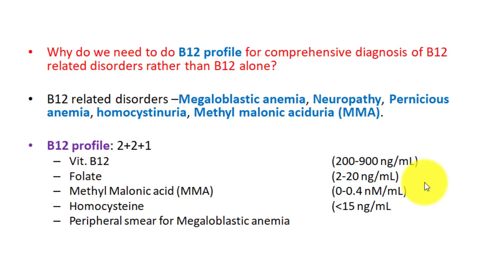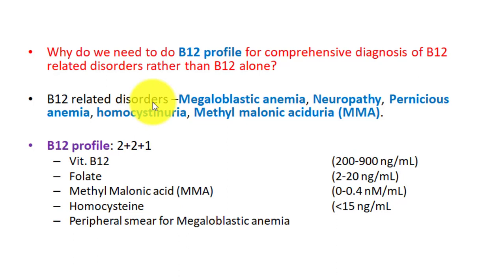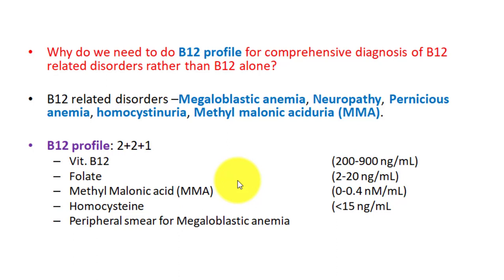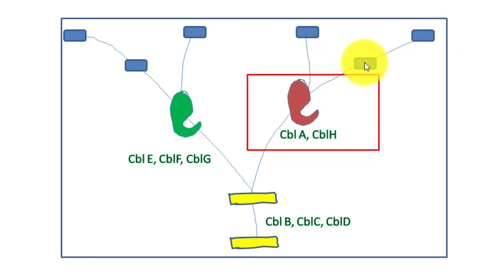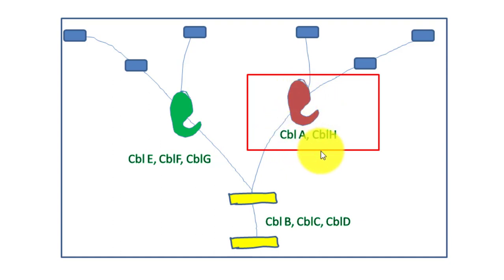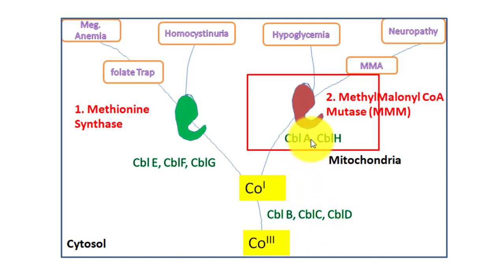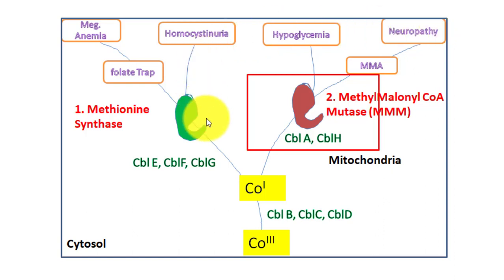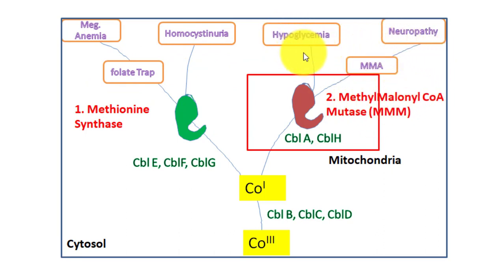Cobalamin B12 deficiency and Intracellular metabolism of cobalamin B12, disorder and diagnosis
Understanding of this topic will offer you deep understanding for laboratory testing of vit B12 and congenital disorders. Intracellular metabolism of cobalamin is very important for diagnosis of vitamin B12 related disorder. Though our body has only two B12 containing enzymes; one being cytosolic Methionine Synthase containing methyl cobalamin and other being mitochondrial methyl malonyl CoA mutase containing adenosyl cobalamin, assembly of cobalamin into these two enzymes requires about 10 proteins. Proteins are 2 enzymes + Cbl A, Cbl B, Cbl C, Cbl D, CblE (methionine synthase), Cbl F, Cbl G and Cbl-H.